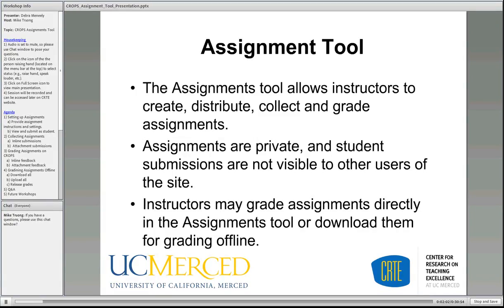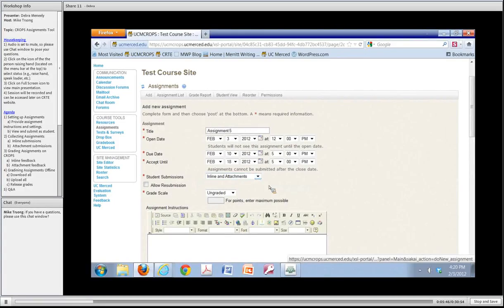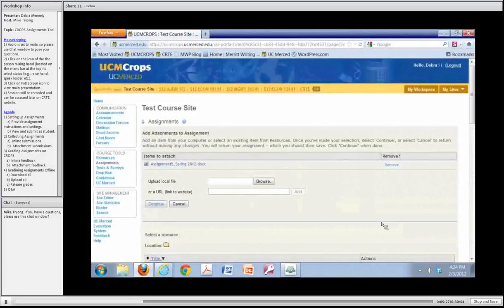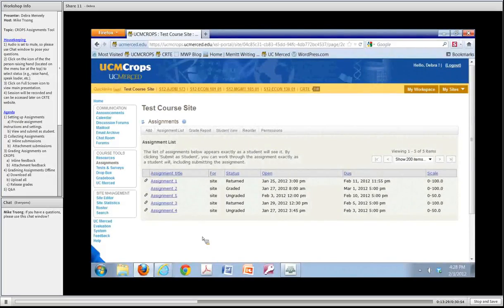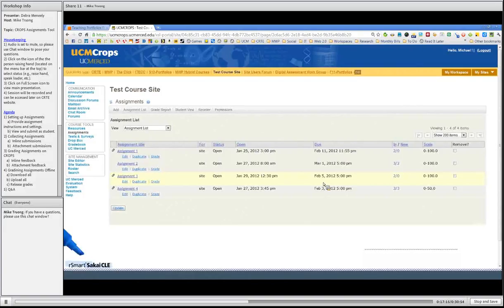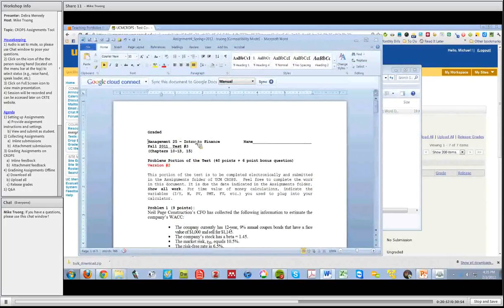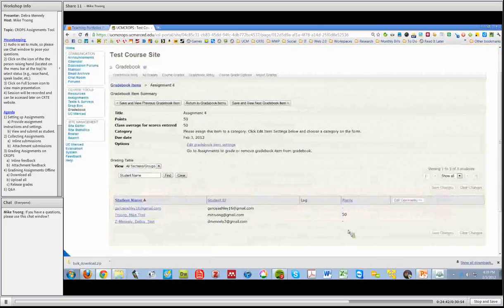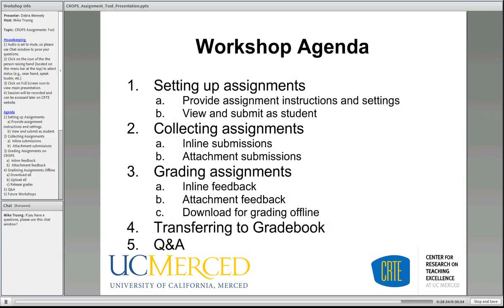CROPS Webinar Assignments Tool 1 30 2012 0